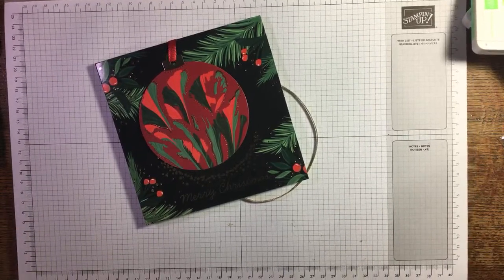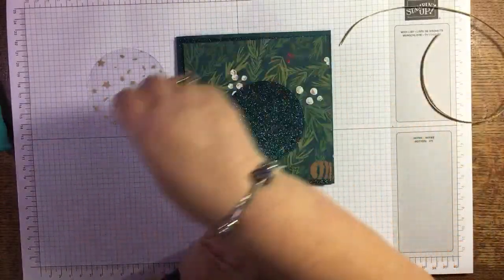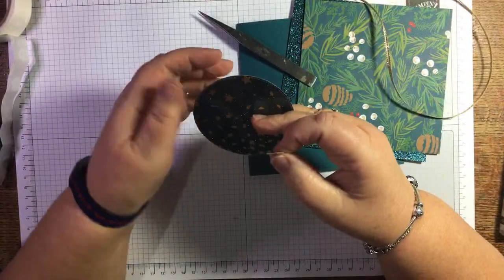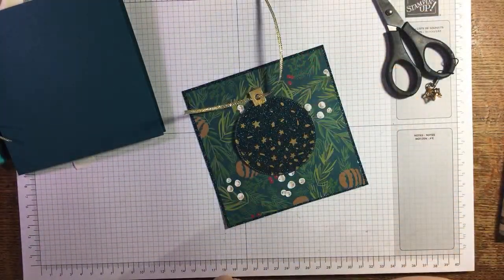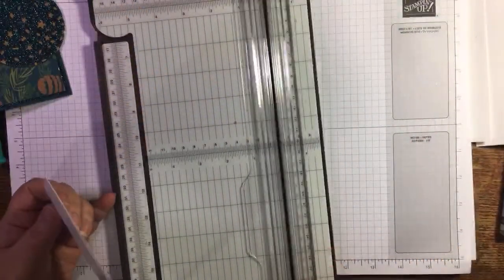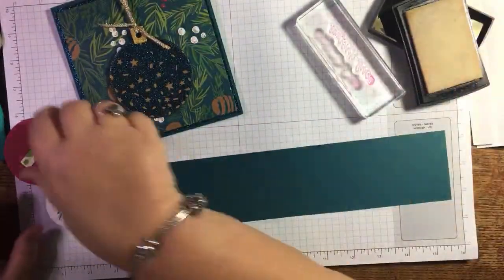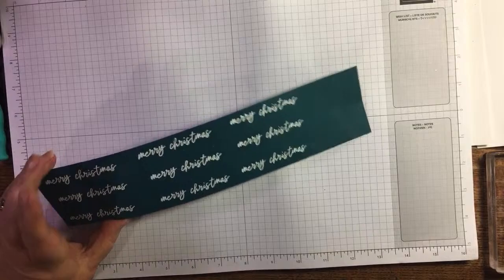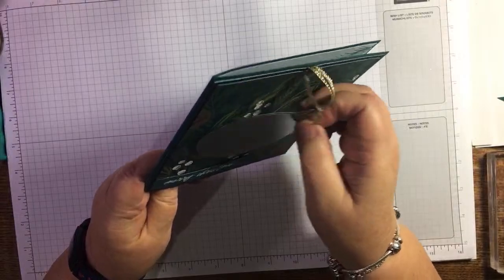🟥 Live - let’s case Olivia’s 2nd Christmas Card Design for the Teenage Cancer Trust